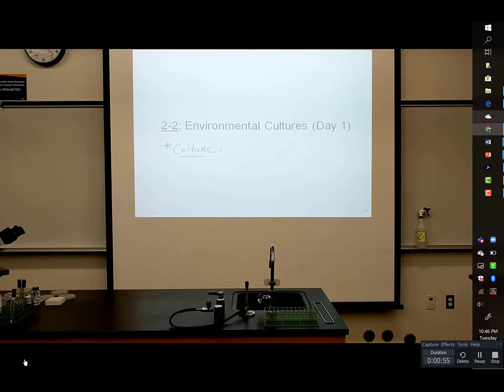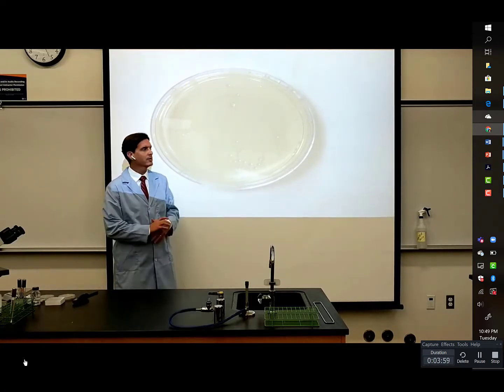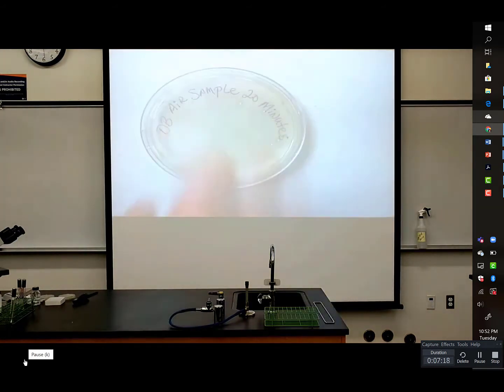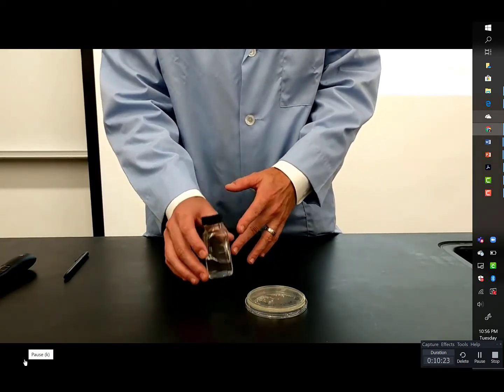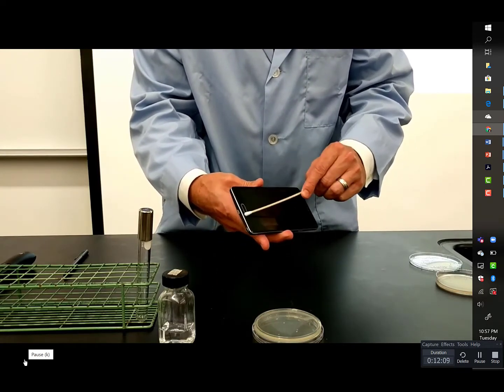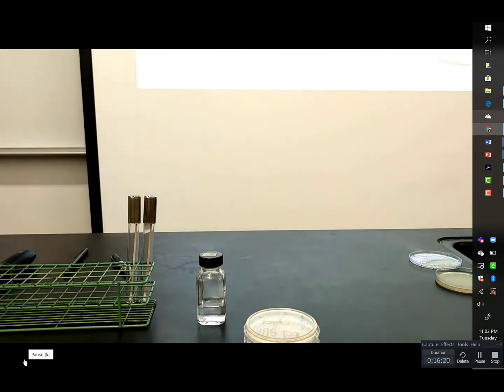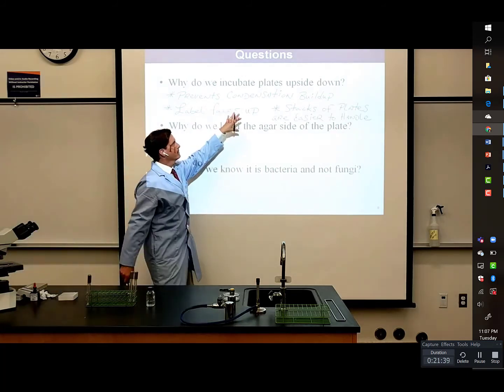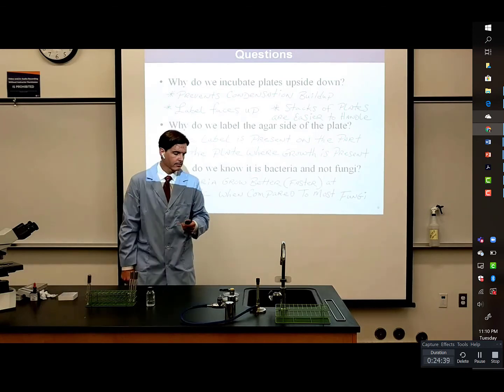Lab 2-2: Environmental Cultures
This video is day 1 of the environmental culture lab for General Microbiology Lab (Biology 210L) at Orange Coast College (Costa Mesa, CA).  This video is by Derek Boyer.